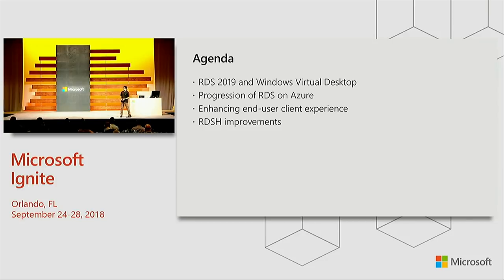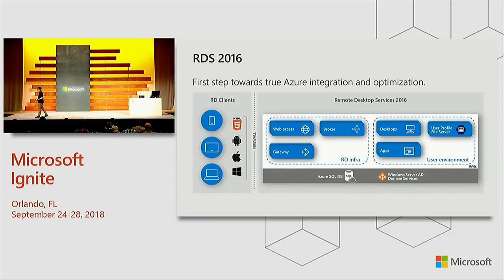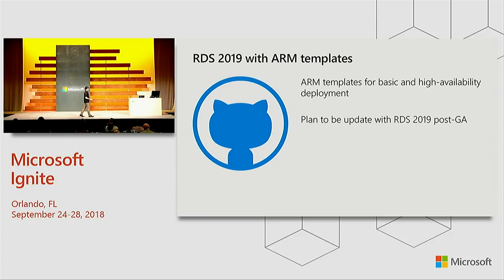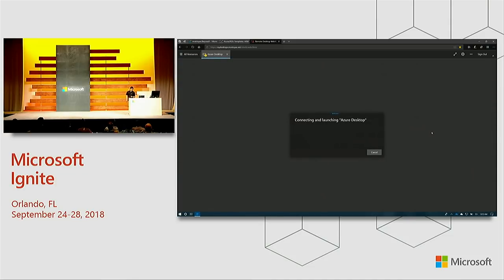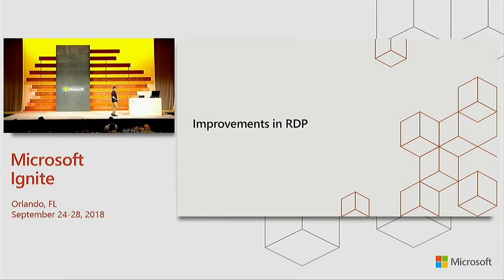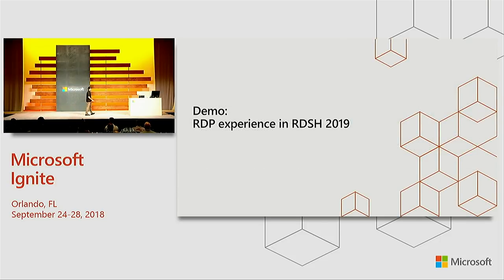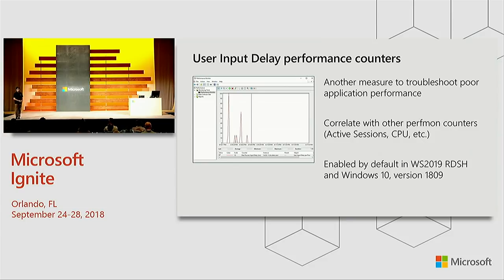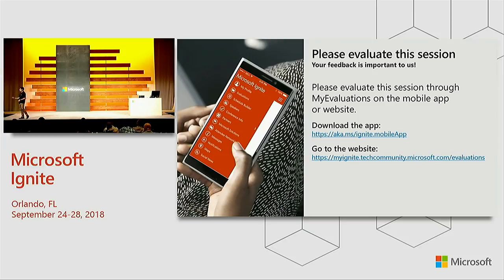What's new in Remote Desktop Services on Windows Server 2019 - BRK2242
Remote Desktop Services evolved along with Windows Server to become one of the main platforms for providing users centralized access to the applications they need. In this session, learn about the enhancements in Windows Server 2019 and how these combined with the power of Azure to fit your virtualization needs.